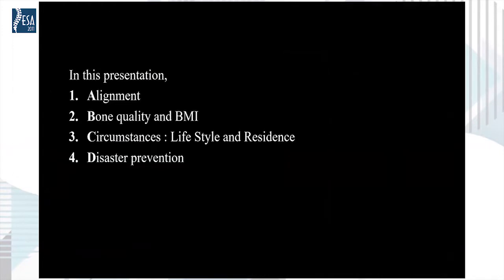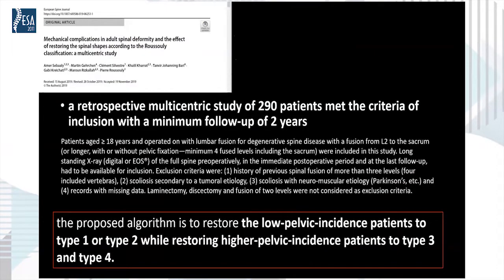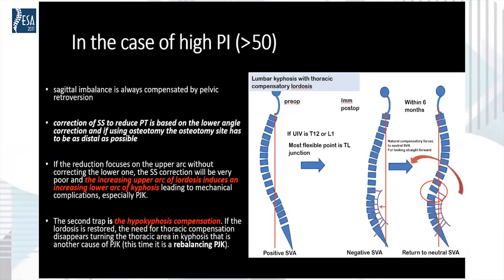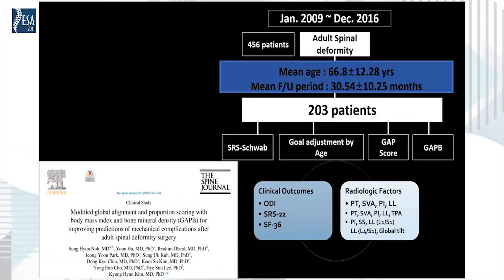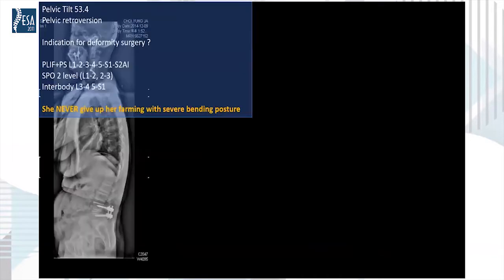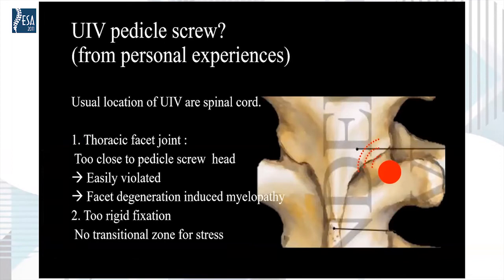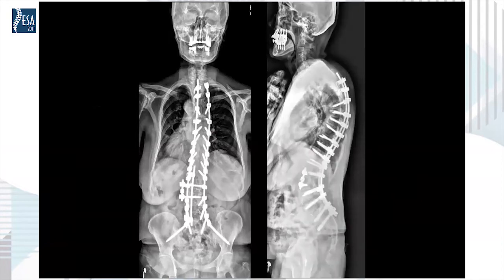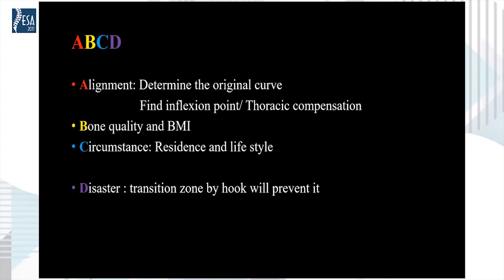ESA 2021 Mechanical complications after adult spine deformity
A brief lecture on Mechanical complications after adult spine deformity from the annual conference of the Egyptian Spine Society 2021